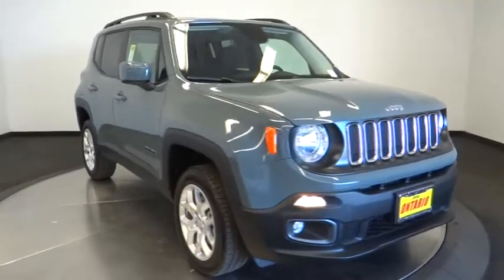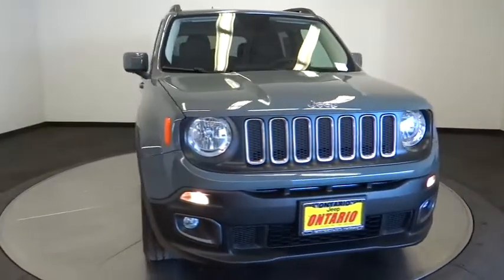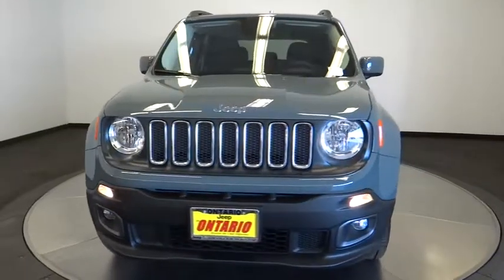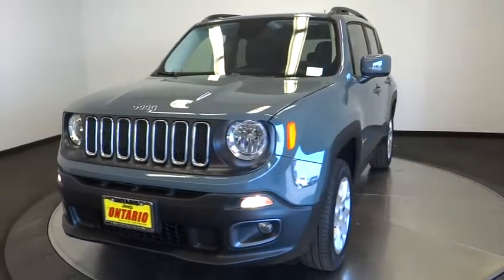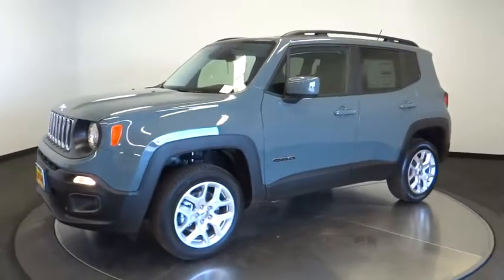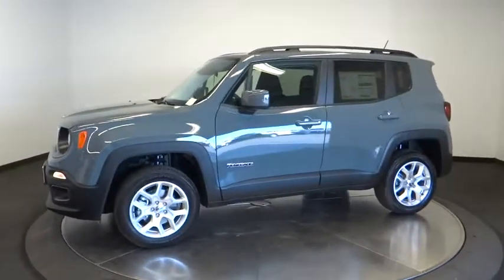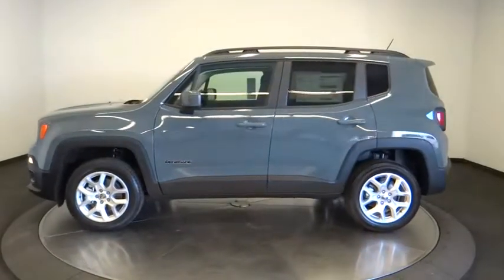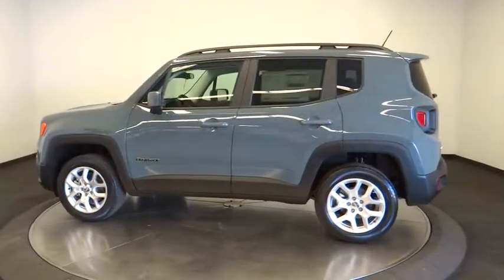2017 Jeep Renegade Norco, Corona, Riverside, San Bernardino, Ontario 17J879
2017 Jeep Renegade